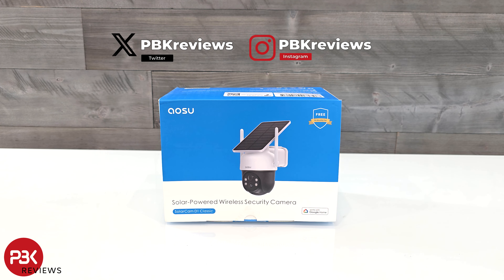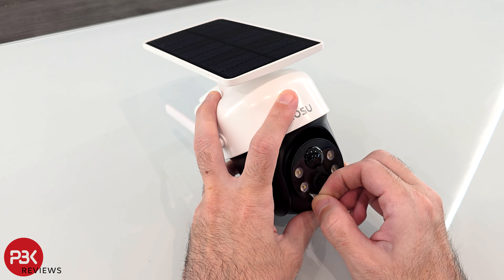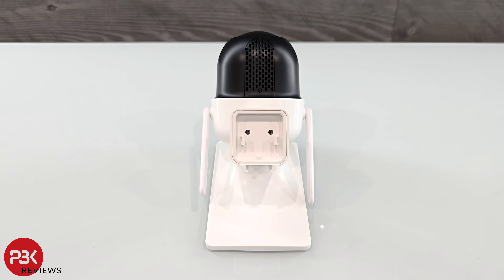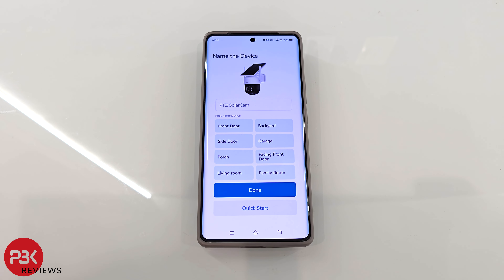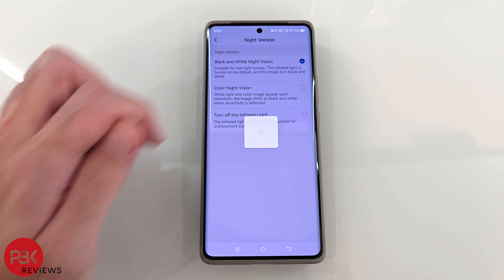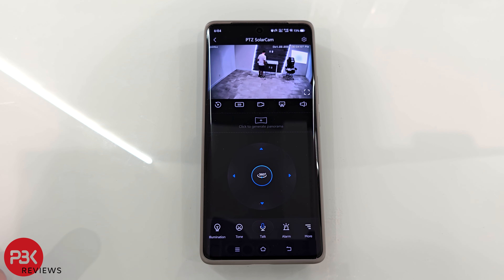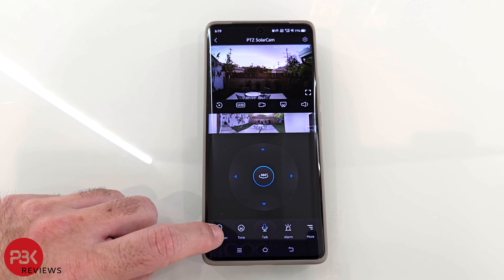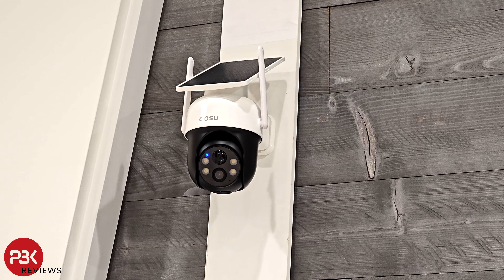aosu D1 Classic 2K SolarCam Security Camera Unboxing & Review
aosu Facebook page:@aosuLife
aosu Instagram: @aosuofficial
aosu Youtube: @aosulifeofficial

300LSE Adhesive